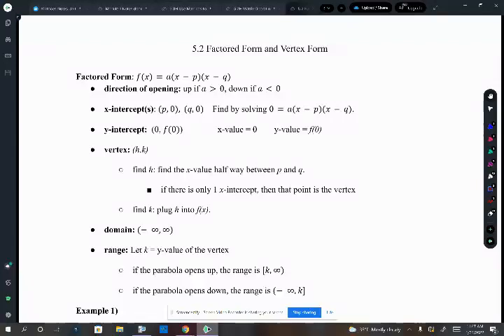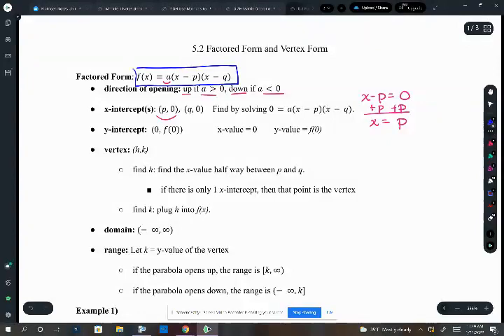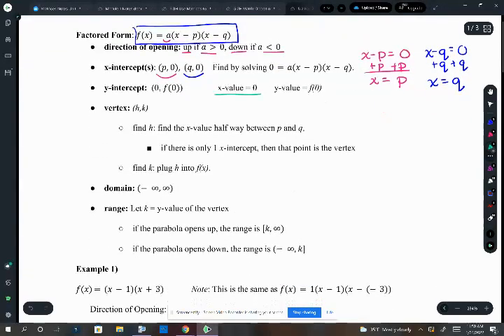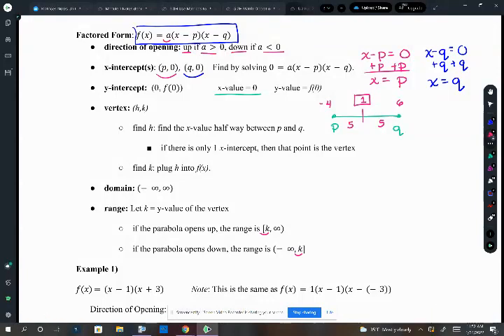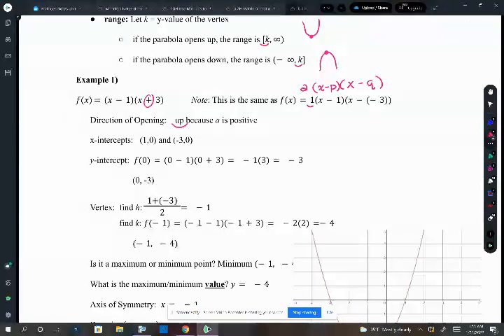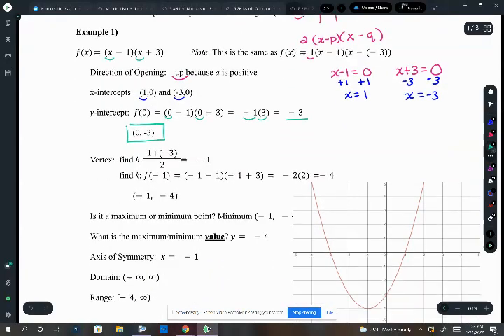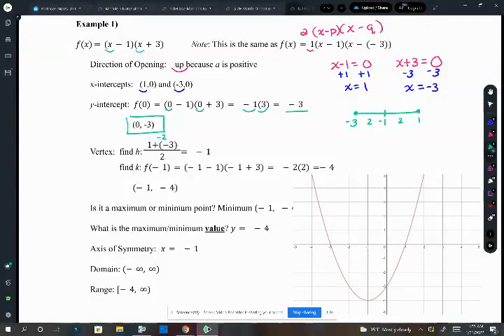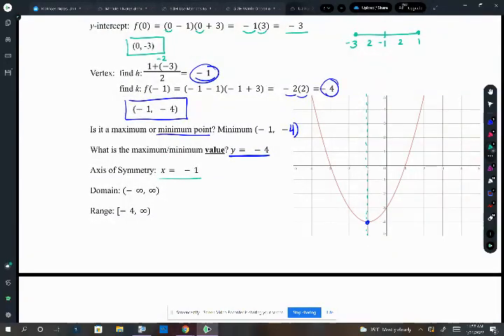5.2 Factored Form Video #1